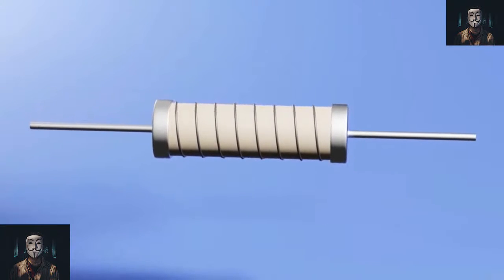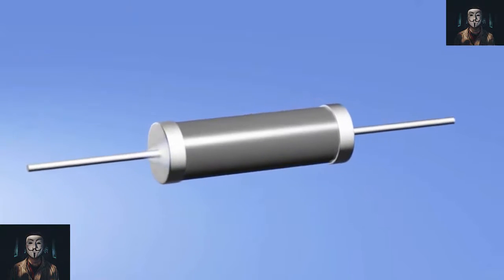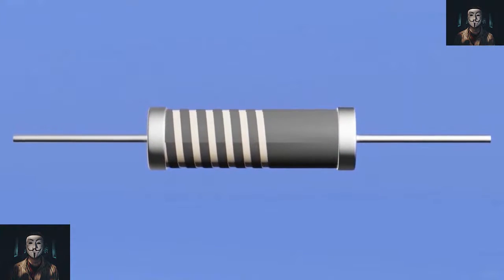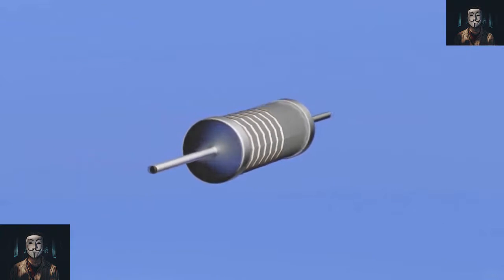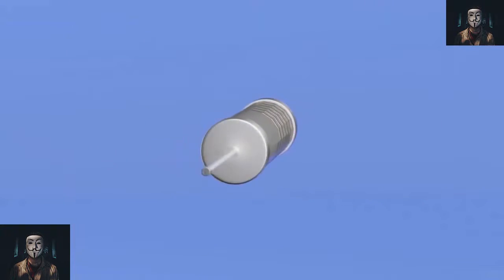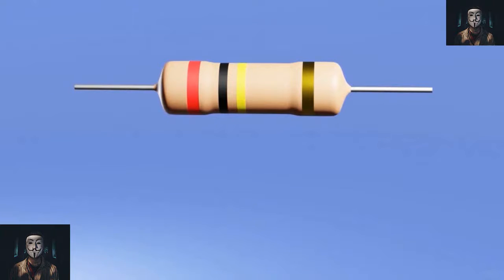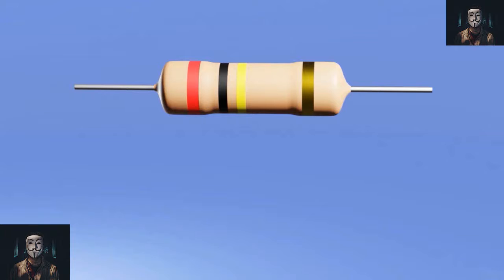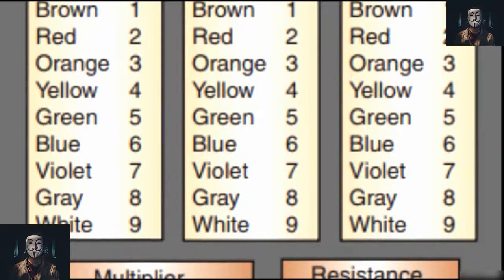10. Resistors | Automotive Electrician and Mechanic Training | AEMT | 2022